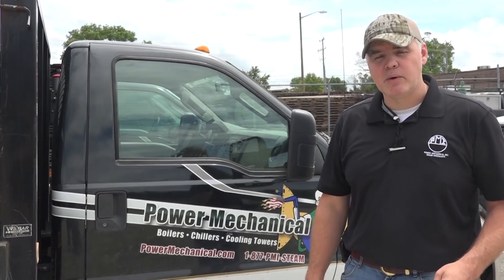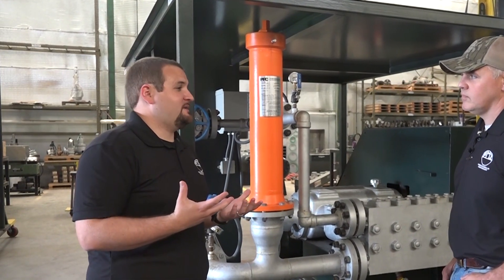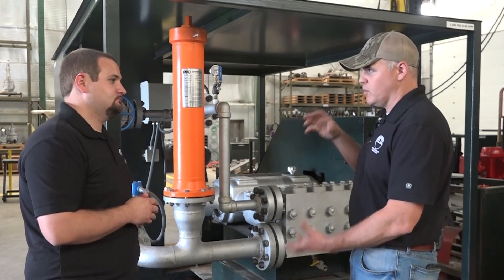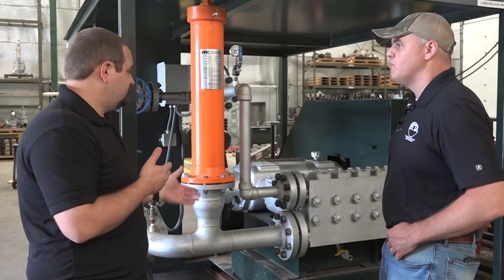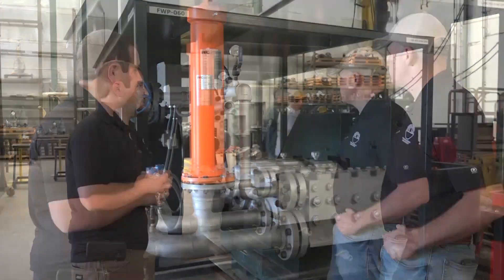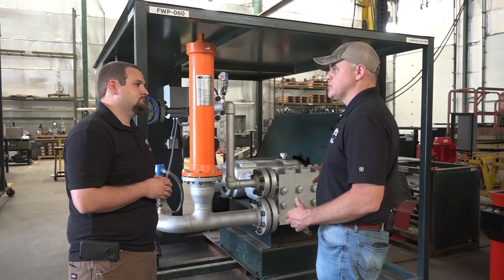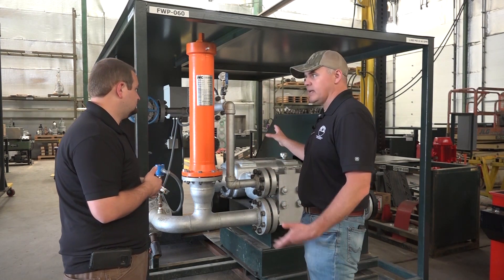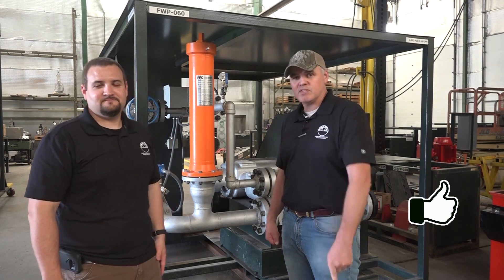Pulsation Dampeners on High-Pressure Feed Pumps - SteamWorks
Pulsation dampeners are used on high-pressure systems such as piston style feed pumps to minimize the fluctuations in pressure, hammer and vibration in piping. These pumps can produce pressures from 500 psi upward of 3000 psi and can require some hefty balancing. These dampeners are set at startup and essentially work a shock absorber for the inlet side oof the feedwater pump.